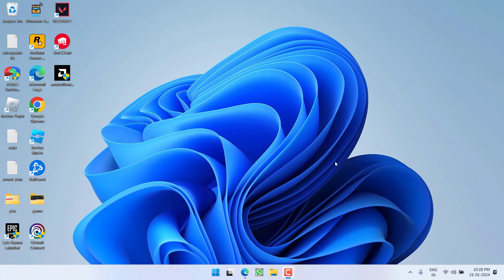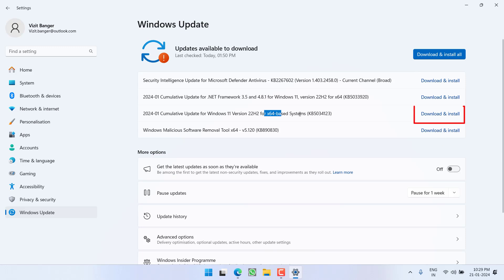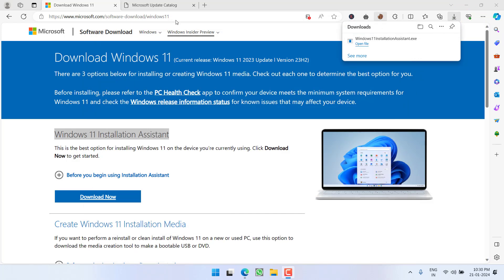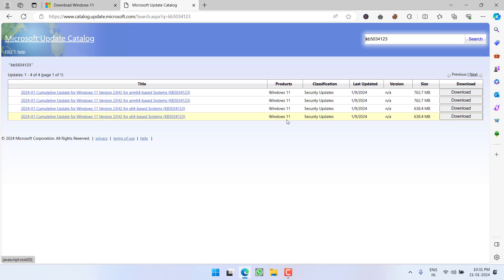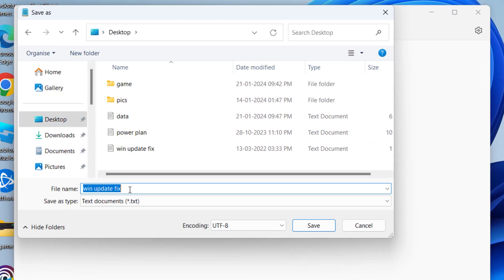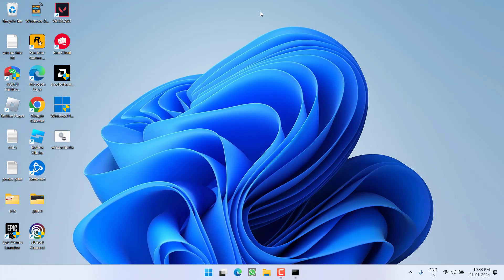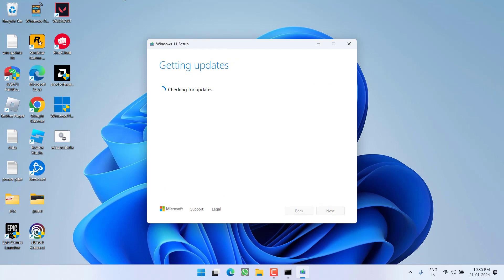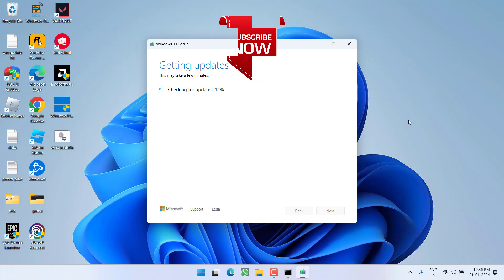Windows update download error 0x80070057 (KB5034123 & KB5033920) Fix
While downloading and installing windows 11 update users are getting windows 11 update or download error code 0x80070057. KB5034123 or KB5033920 either not downloading or not installing in windows 11.
So this video is all about fixing the download error 0x80070057 in while updating windows 11.

00:00 Introduction
00:17 Method 1 by updating windows by turning off ontime updates
00:55 Method 2 using windows update assistant tool
01:30 Method 3 using Microsoft catalog
02:29 Method 4 by fixing windows components
03:45 Method 5 using windows iso file